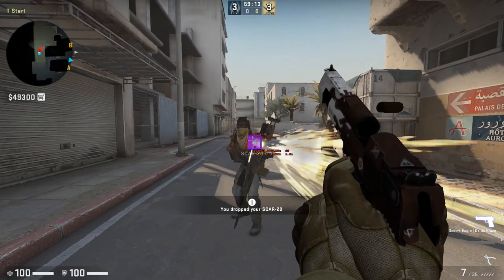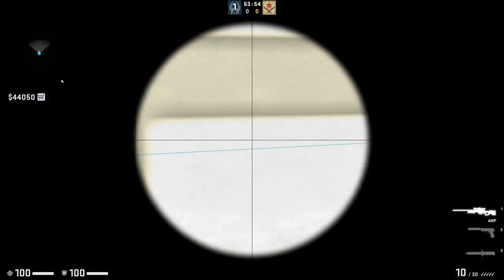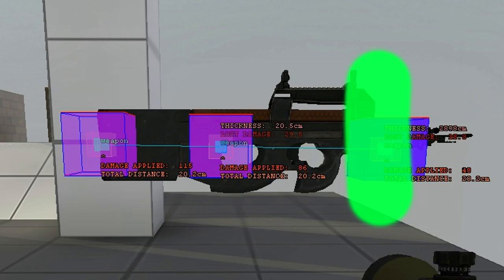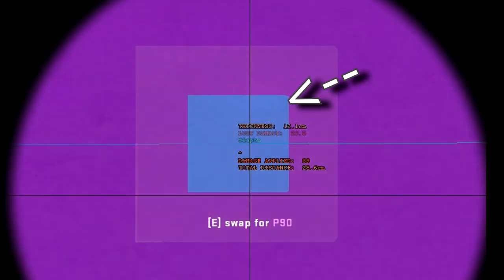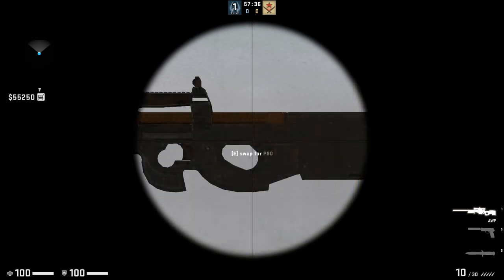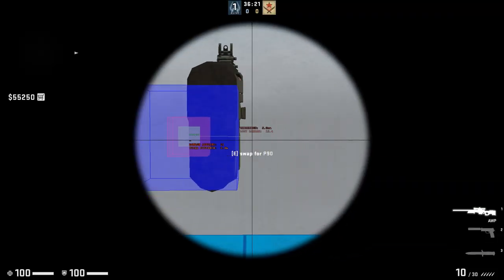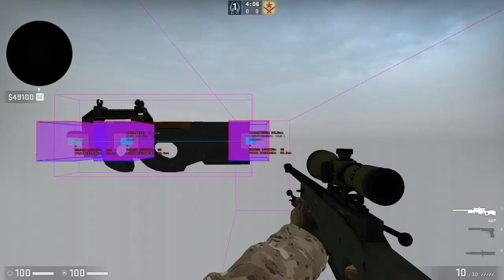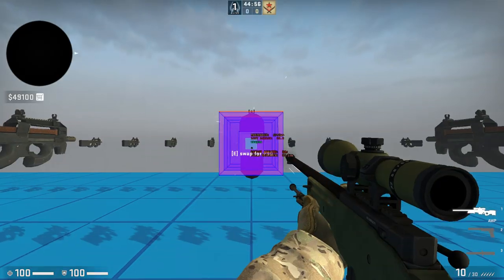Weapons Blocking Bullets | The Closest Thing to CS:GO Quantum Mechanics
There's a hot post on reddit here or there about weapons blocking shots from a player through pure luck. When diving deeper into this mechanic, everything gets a lot stranger.

It's 6 AM I'll add timestamps when I wake up zzzzzz